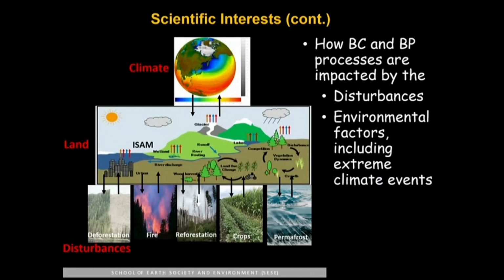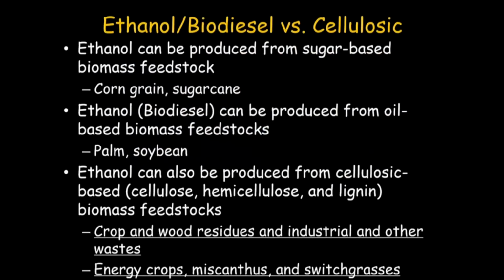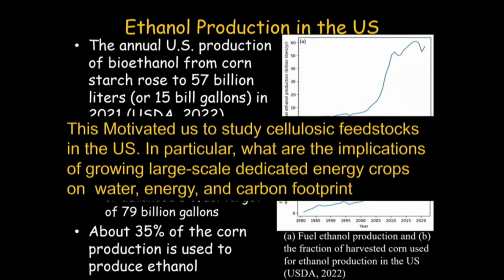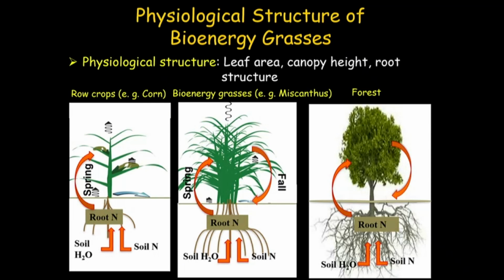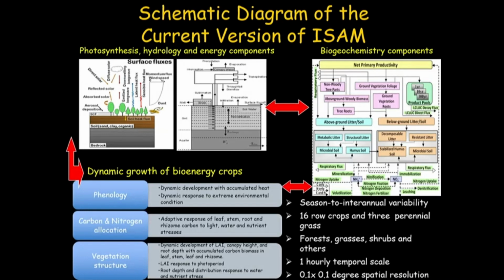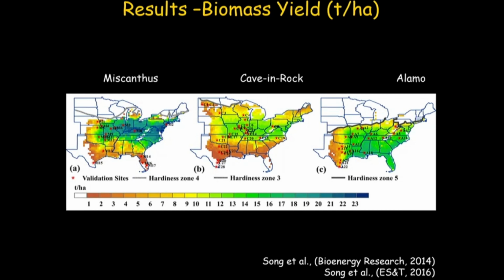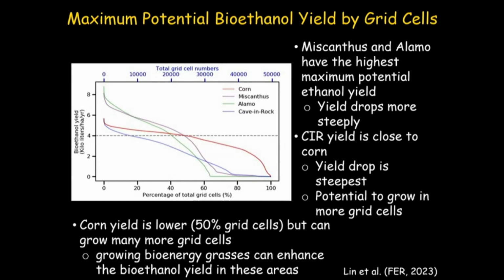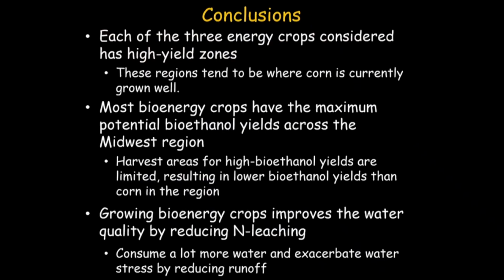Atul Jain | Water, Energy, and Carbon Footprint from Bioethanol Production